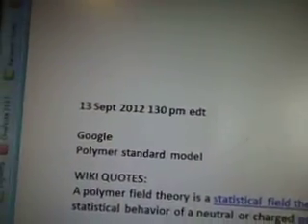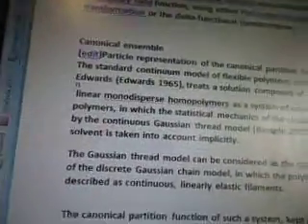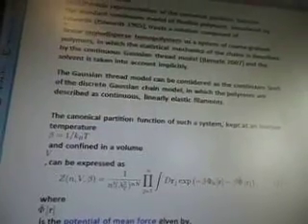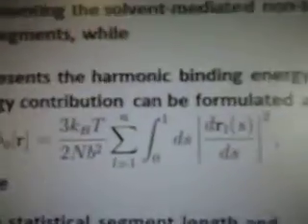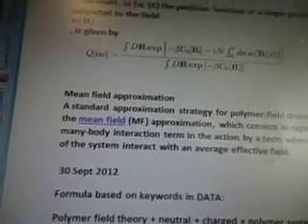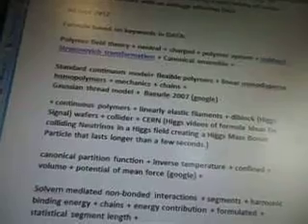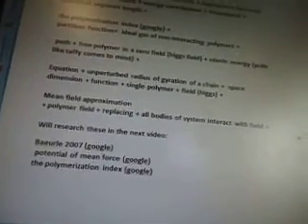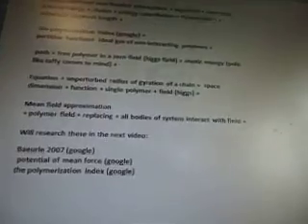Polymer Higgs Field Particle Theories CLIC Canonical Monomer Bonds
This is a spin off from the WOW alien radio signal videos which also contain formula's in them for the Higgs Boson Signal. Once I realized this (found that in feb 2012 - CERN posted their results in June 2012) I started to cross reference key words I found in your articles from your blogs, SCIENCE magazine articles and news stories on CERN's reports.
29 Sept 2012
30 Sept 2012

Formula based on keywords in DATA:

Polymer field theory + neutral + charged + polymer system + Hubbard-Stratonovich transformation + Canonical ensemble +

Standard continuum model+ flexible polymers + linear monodisperse homopolymers + mechanics + chains +
Gaussian thread model +  Baeurle 2007 (google)

+ continuous polymers + linearly elastic filaments + diblock (Higgs Signal) wafers + collider + CERN (Higgs videos of formula ideas for colliding Neutrinos in a Higgs field creating a Higgs Mass Boson Particle that lasts longer than a few seconds.)

canonical partition function + inverse temperature + confined + volume + potential of mean force (google) +

Solvern mediated non-bonded interactions + segments + harmonic binding energy + chains + energy contribution + formulated + statistical segment length +

the polymerization index (google) +
partition function+  ideal gas of non-interacting polymers +

 path + free polymer in a zero field (higgs field) + elastic energy (pulls like taffy comes to mind) +

Equation + unperturbed radius of gyration of a chain +  space dimension + function + single polymer + field (higgs) +

Mean field approximation
+ polymer field + replacing + all bodies of system interact with field +

Will research these in the next video:

Baeurle 2007 (google)
 potential of mean force (google)